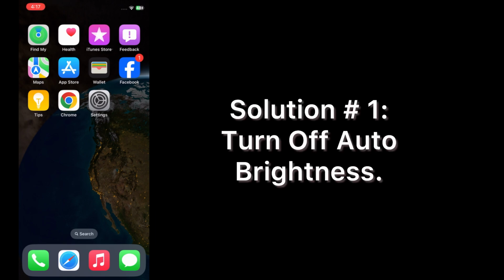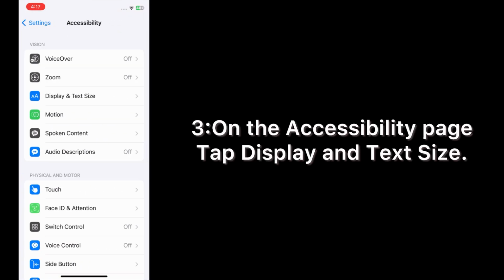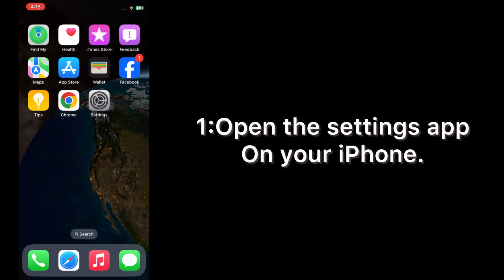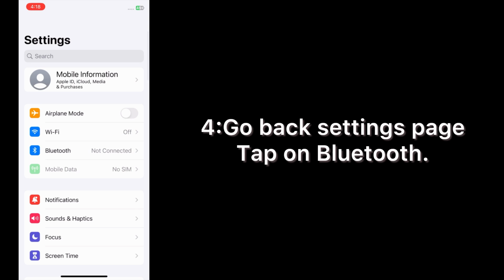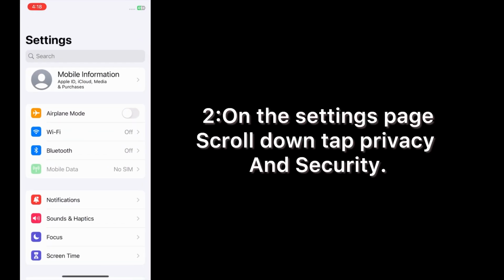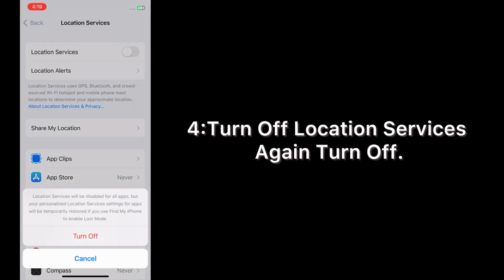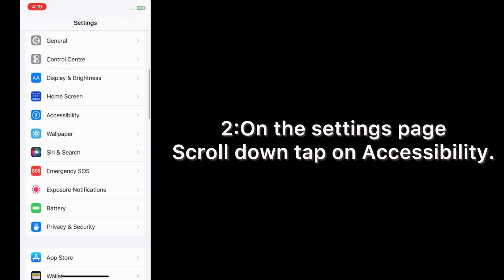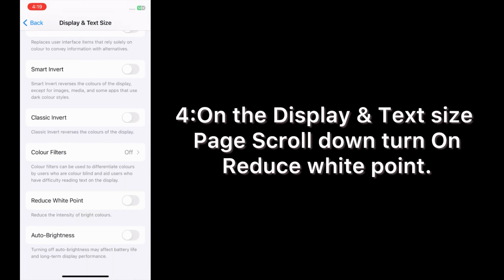How to Fix iPhone Battery Drain Problem After update iOS 17.3.1| battery drain issue iOS 17.3.1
Your Questions;-

how to fix battery drain on iphone (ios 17.3)
iphone battery tips
ios 17.3.1 battery
ios 17.3 fix battery drain,ios 17.3.1 iPhone 13